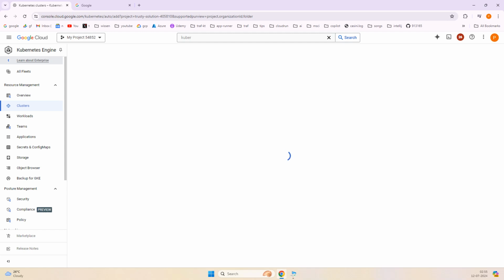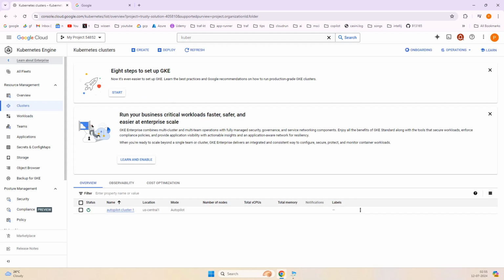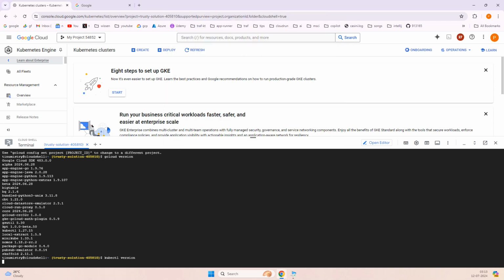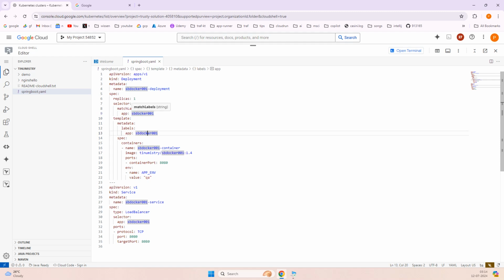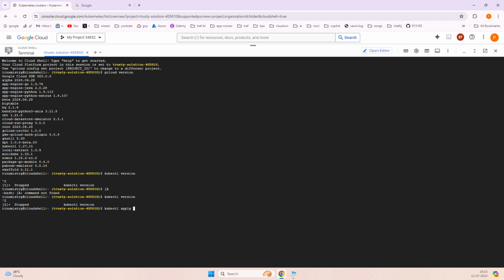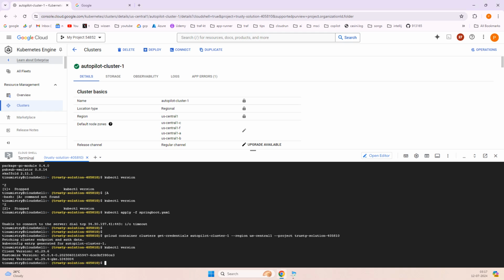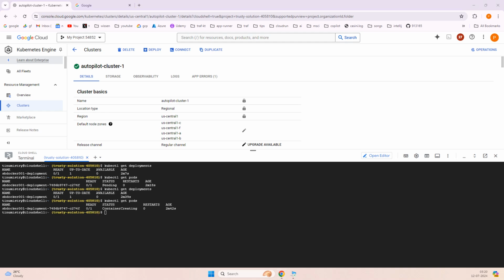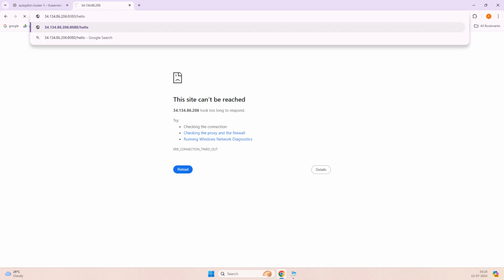Dockerize spring boot application : deployment using Google Kubernetes Engine (GKE)